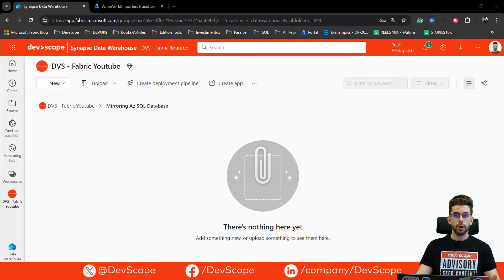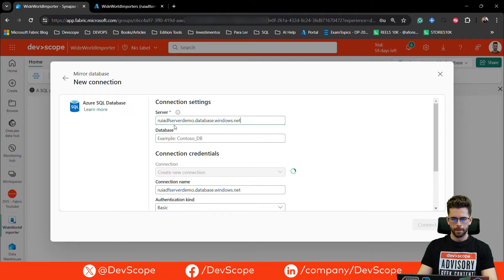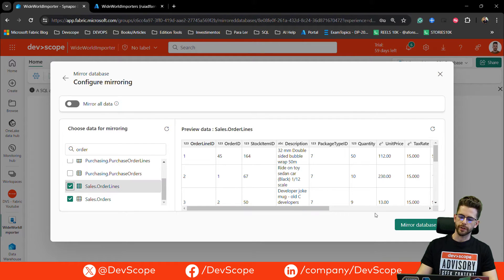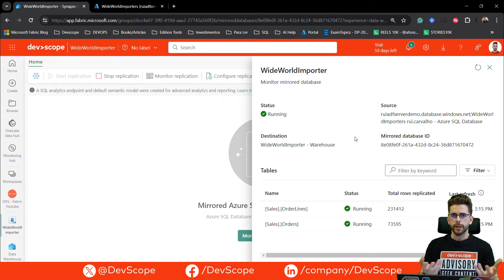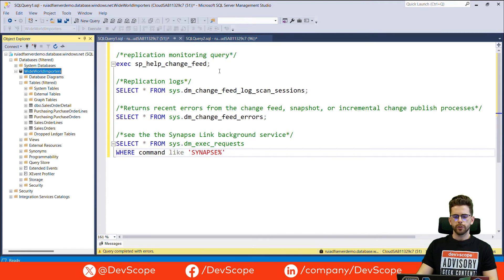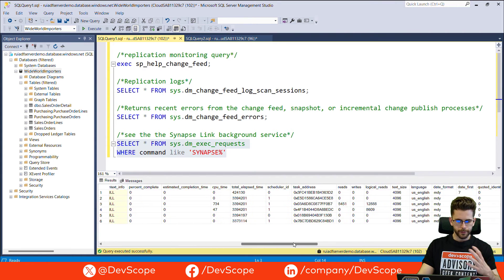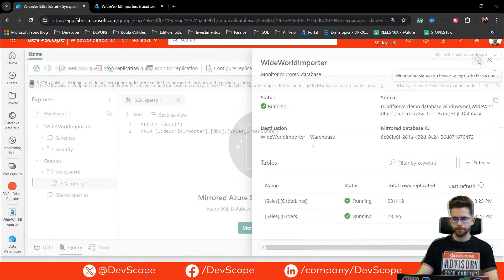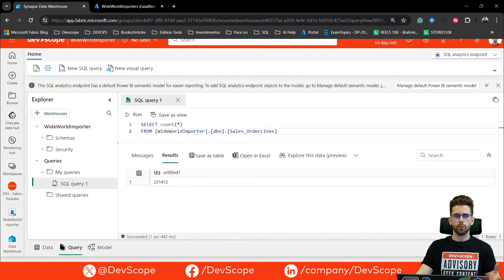How to use Mirroring in Microsoft Fabric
In our latest tip, our BI Specialist Rui Carvalho teaches how to use one of the latest and most useful features in Microsoft Fabric: the ability to mirror a database.